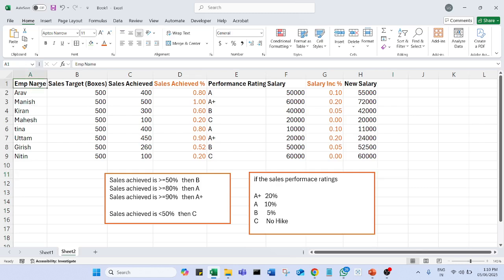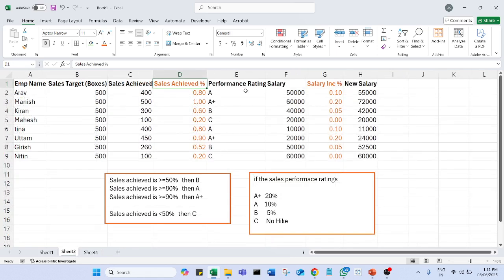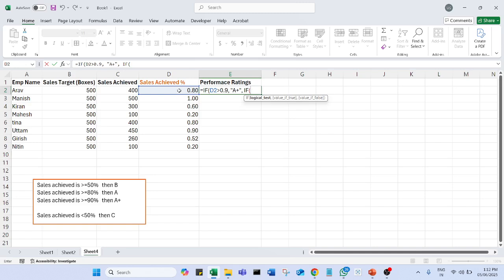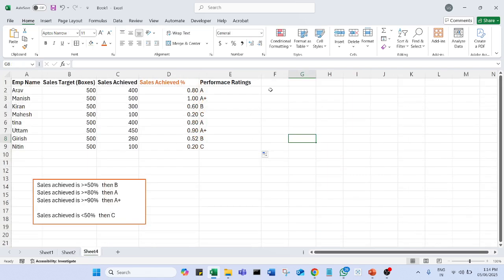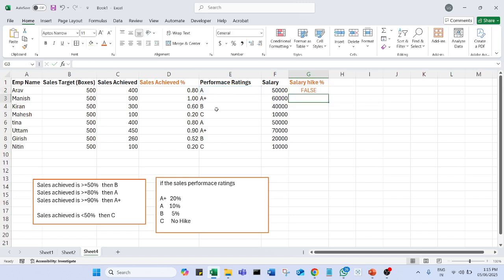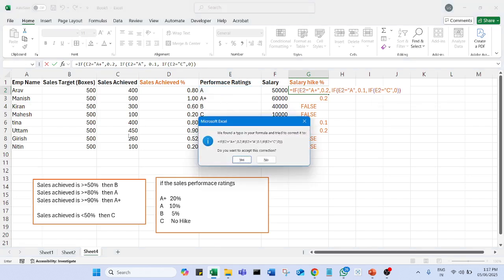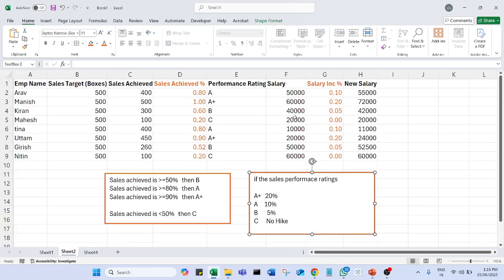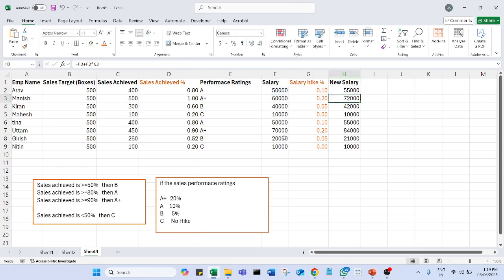Excel Tutorial #22 | Salary hike2